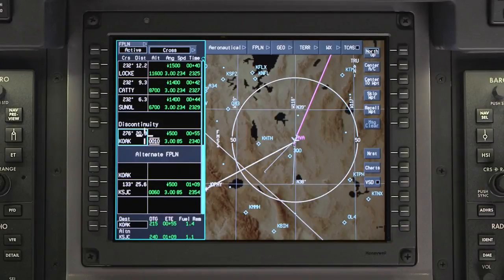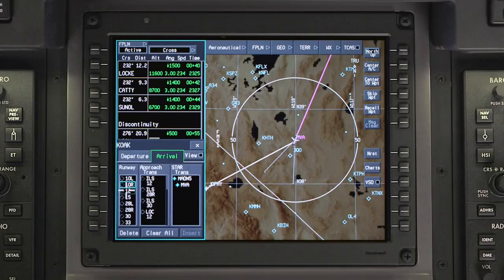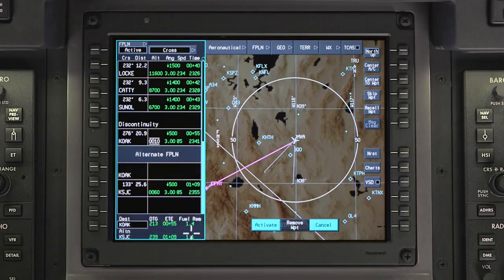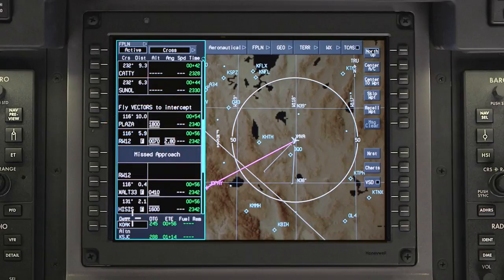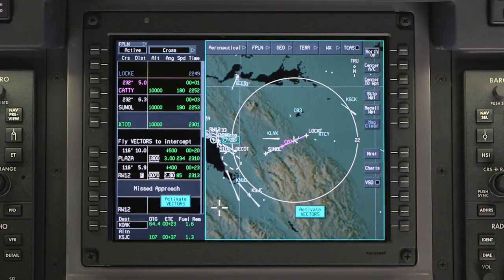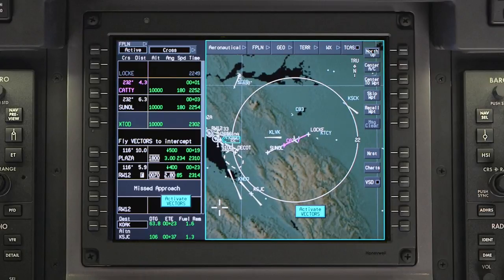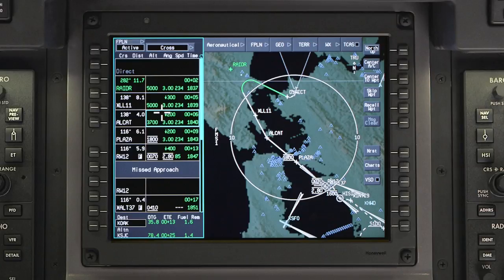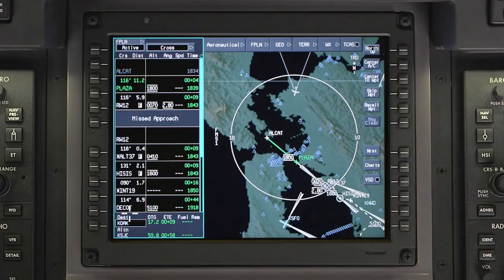Activating Vectors on Apex Systems | Aero Training TV | Honeywell Aviation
Operational description and demonstration of Honeywell Primus Apex® Display System Activating Vectors as installed in the Pilatus PC-12 NG Cockpit